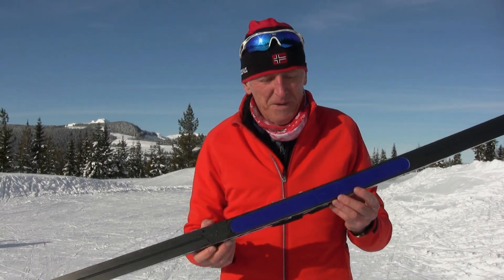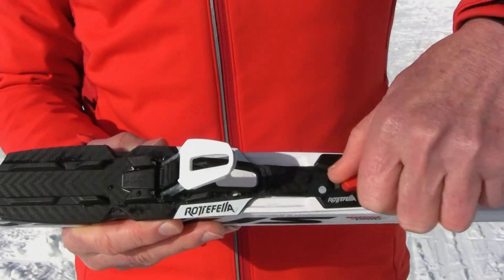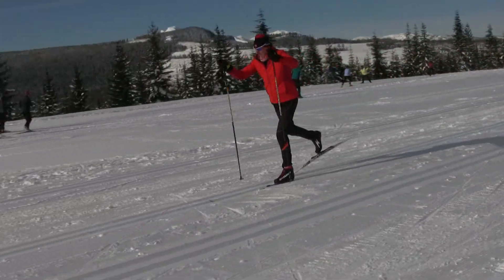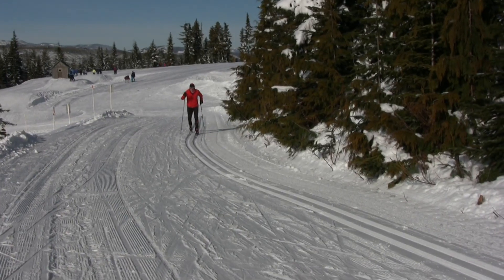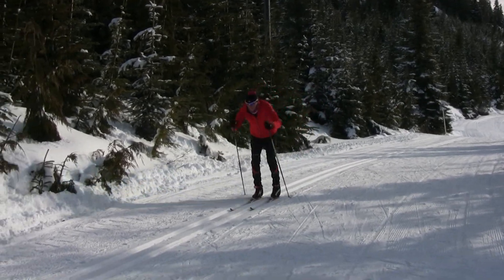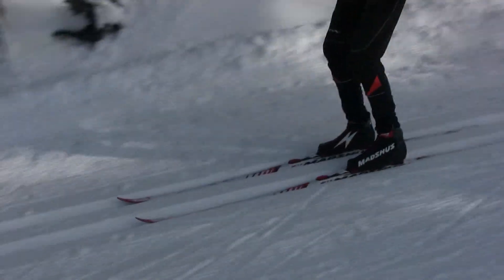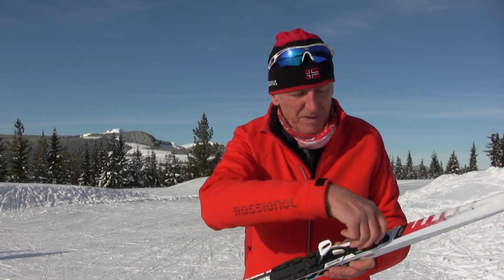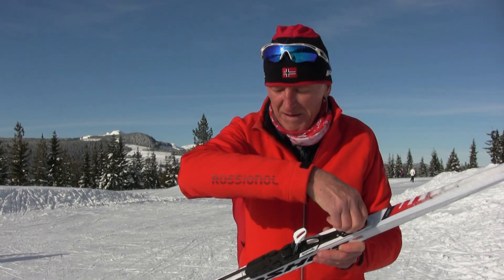Testing the Move Switch cross country ski binding by Rottefella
The new Move Switch binding allows you to move your ski binding forward or backward to improve grip or glide when classic skiing. It is very convenient since you can adjust the binding without taking your skis off. Simply twist the knob to increase grip or improve glide.